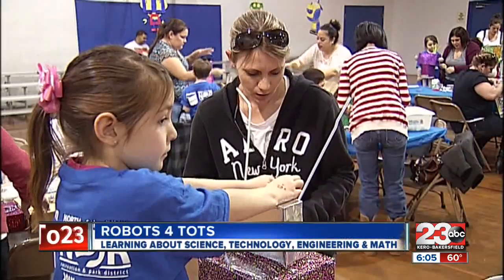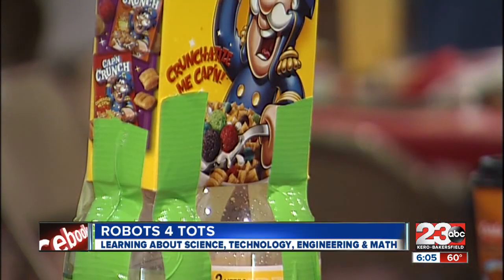Children Help Build Robots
Local children are developing their science and math skills by building robots using recyclables and duct tape.
It's a project that takes a lot of thinking and plenty of creativity.
"We're building robots and its really neat because what we have is arts and crafts time right now and the kids are getting to put together their dream robots," said Justin Salters, spokesperson for Chevron.
More than 80 children are working with their parents and building robots using material purchased by Chevron.
"We realize t